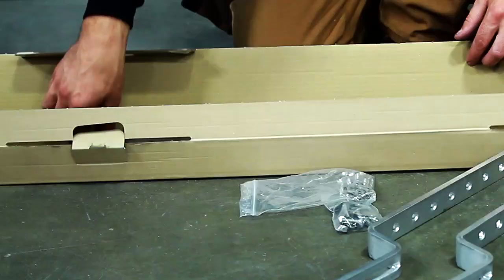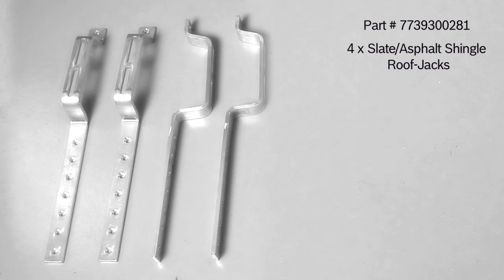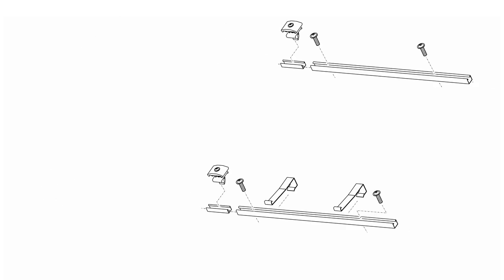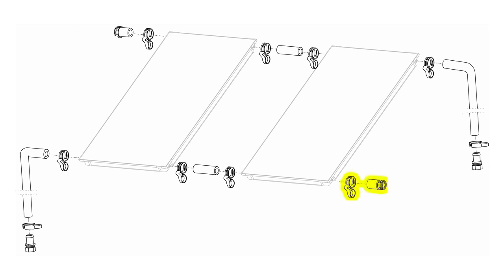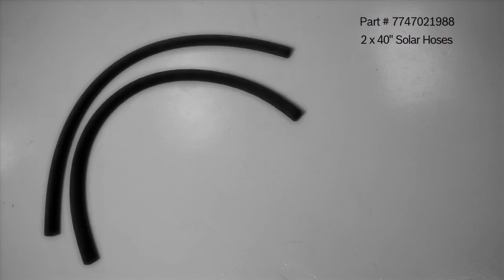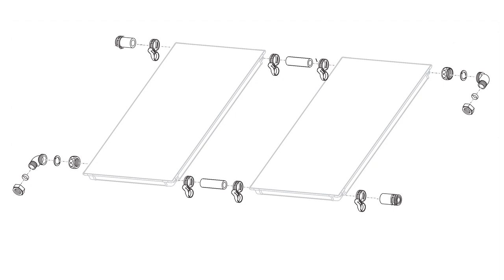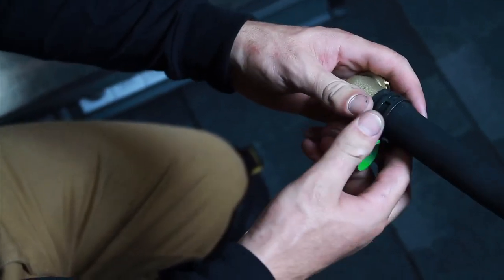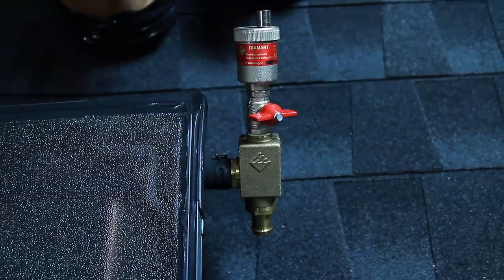Bosch FKC Solar Thermal Collector Installation Video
This video details the installation of the Bosch FKC flat plate solar thermal collector.